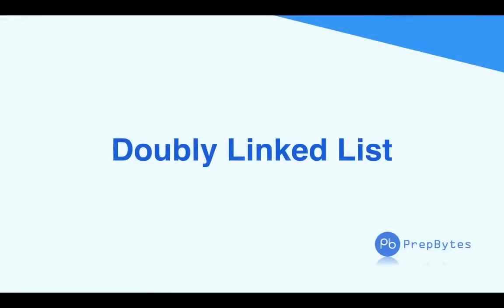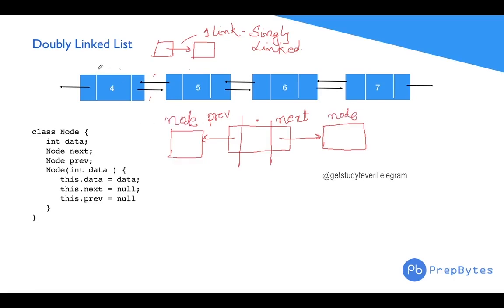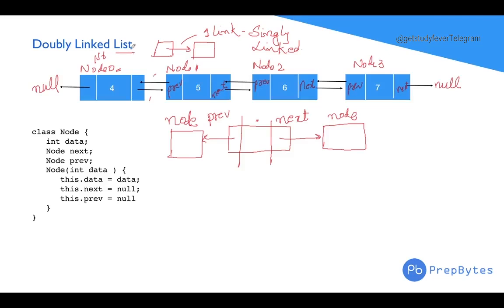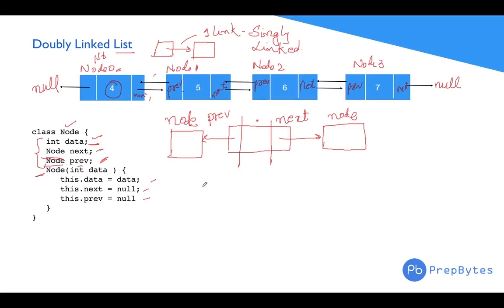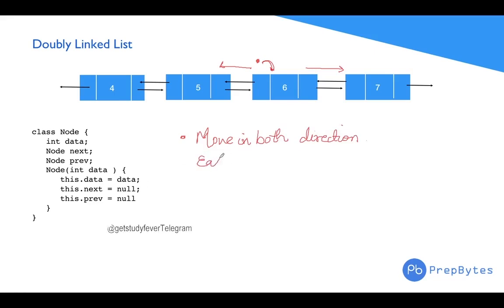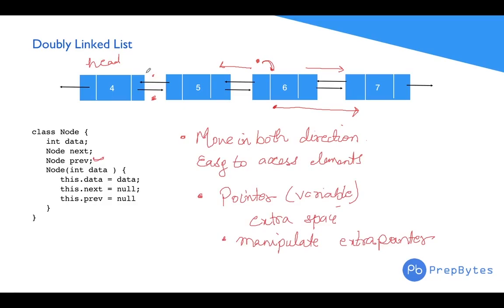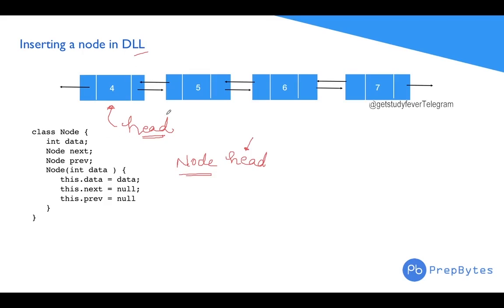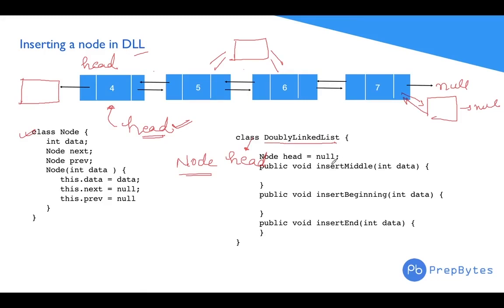Doubly Linked List - Intro + Insertion of a node Overview codewithus DSA with java full course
Topic : Asked in MNCs (Doubly linked list )

java tutorials
java for debugging
java
Core Java
learn java
understanding java
java lessons
java lectures